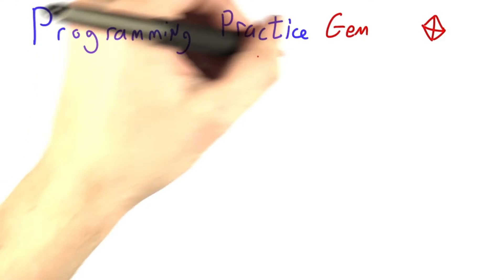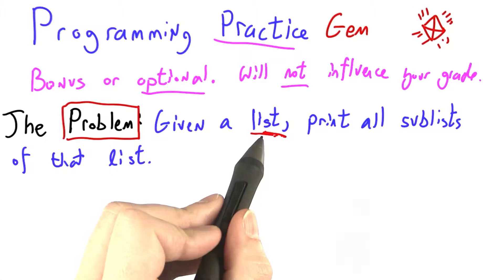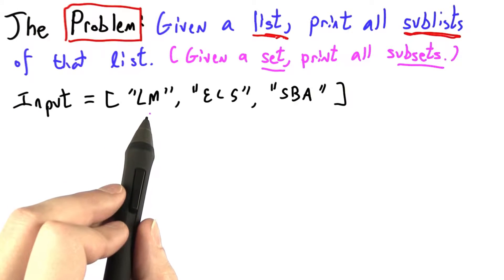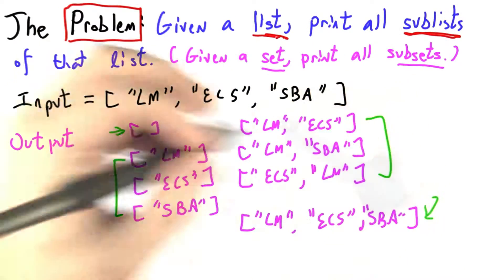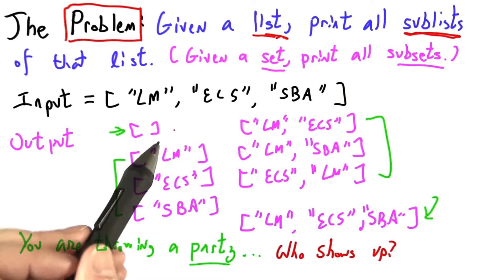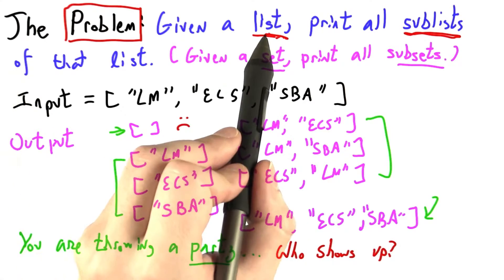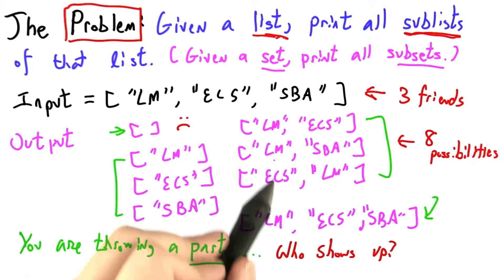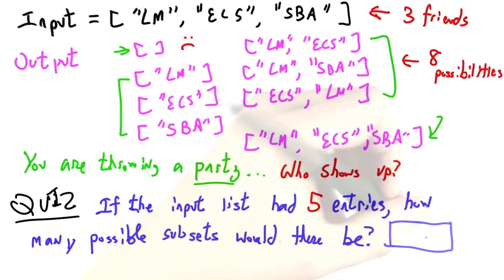Subsets - Programming Languages